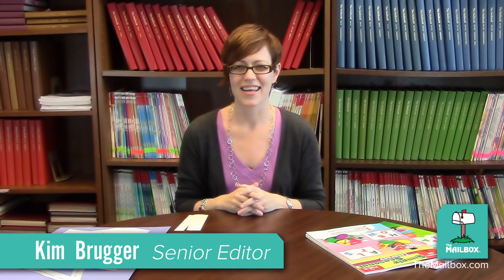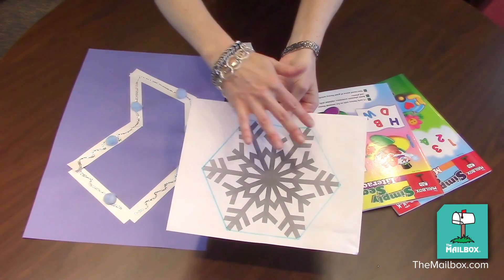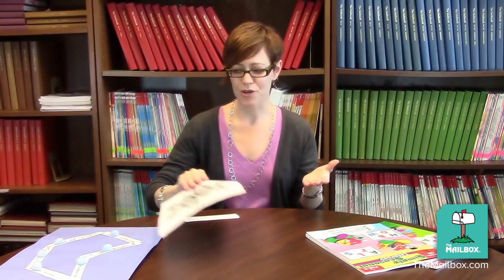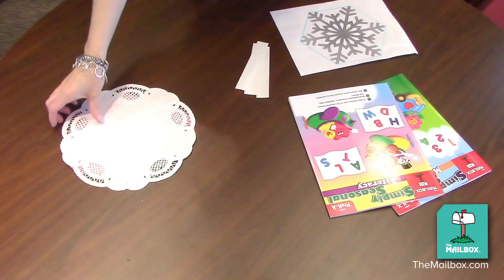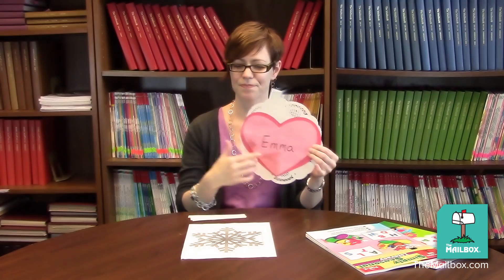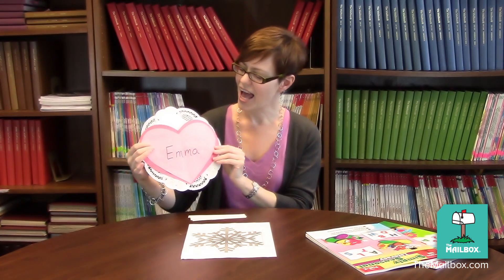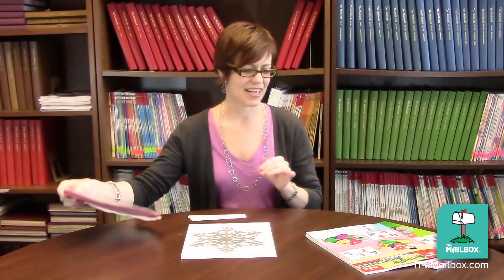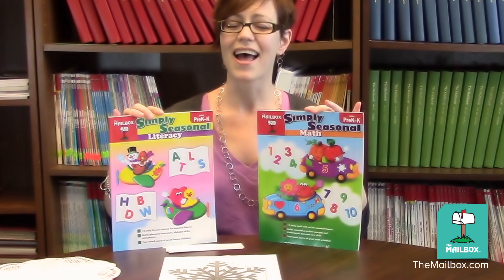Kindergarten Math and Literacy -- Seasonal activities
A quick geometry lesson for winter and a literacy lesson for Valentine's Day are on Kim's list of to-dos. Check them out as Kim introduces Simply Seasonal: Math and Simply Seasonal: Literacy.

It's easy to link math and literacy lessons to popular holidays and seasonal changes with our new books. To learn more about Simply Seasonal: Math and Simply Seasonal: Literacy,